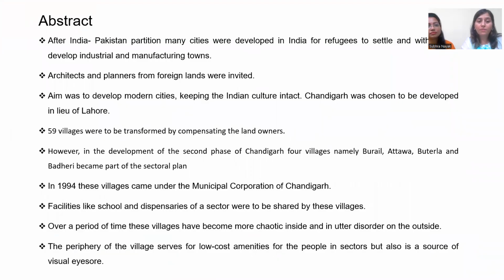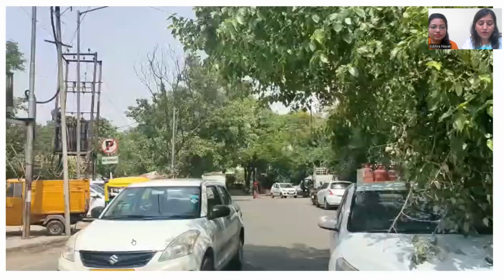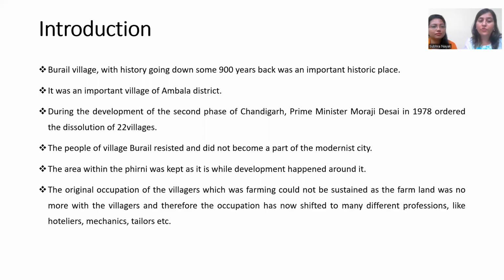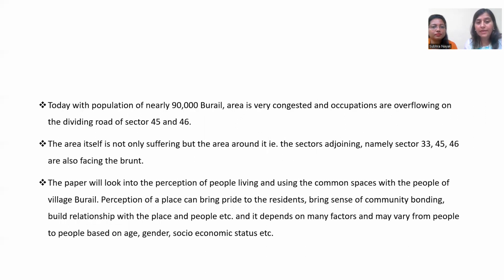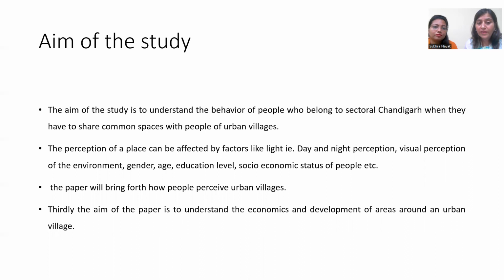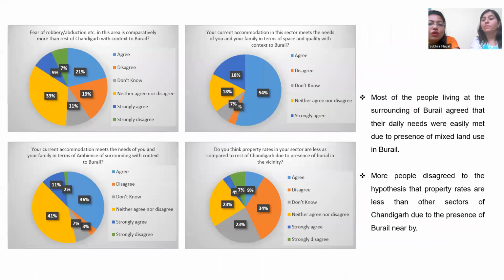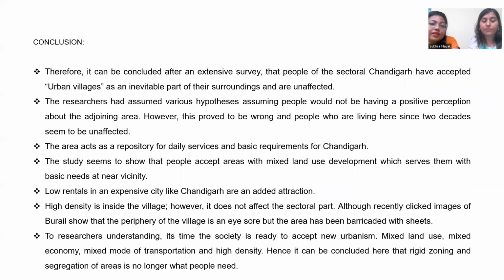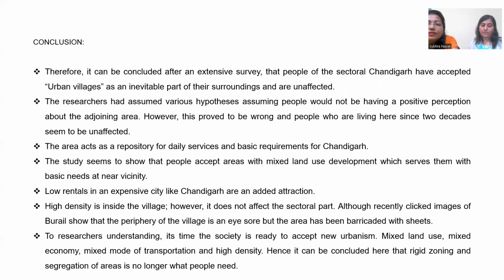SBUSPN22282 - Swati Bhel Uppal, Subhra Priyadarshini Nayak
Topic - Effect Assessment Study of Urban Village- Burail on the Adjacent Sectors of Chandigarh.

Ar. Swati Behl Uppal:
Ar. Swati Behl Uppal basically belongs to Chandigarh &amp; currently designated as Professor at the University Institute of Architecture at Chandigarh University, NH-95 Chandigarh-Ludhiana Highway, Mohali, Punjab, India. She has done her master's specialization in Urban Planning from SPA, Delhi. She has a keen interest in learning and sharing knowledge and therefore is pursuing a Ph.D. from Chitkara University. She has almost 16 years of teaching experience at Indo Global, Punjab previously. Along with that, she is a part of the WICCI Punjab Chapter besides being a part of various NGOs.

Ar. Subhra Priyadarshini Nayak
Ar. Subhra Priyadarshini Nayak Basically belongs to Bhubaneswar, Odisha &amp; currently designated as Assistant Professor at the University Institute of Architecture at Chandigarh University, NH-95 Chandigarh-Ludhiana Highway, Mohali, Punjab, India. She completed her B.Arch at CET, Bhubaneswar, in 2011 &amp; master's specialization in Sustainable architecture from Bharati Vidyapeeth to be Deemed University, Pune, Maharashtra in 2018- 20. She has 3 years of professional practice with 2 years of teaching experience in total.